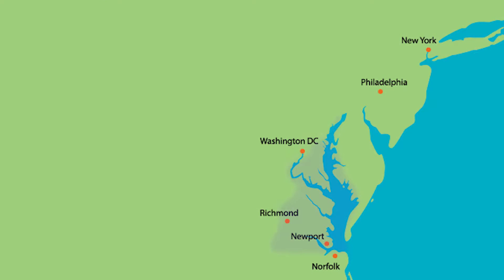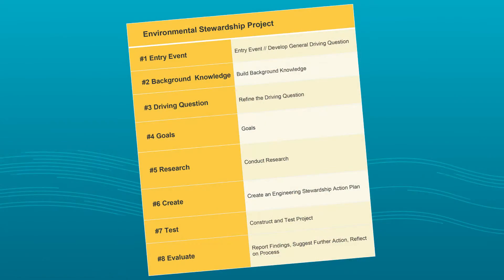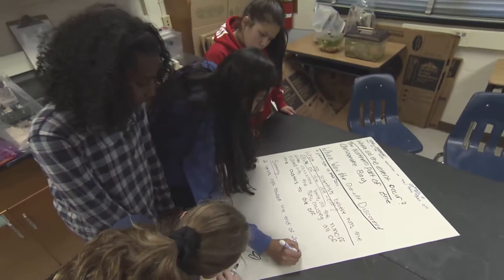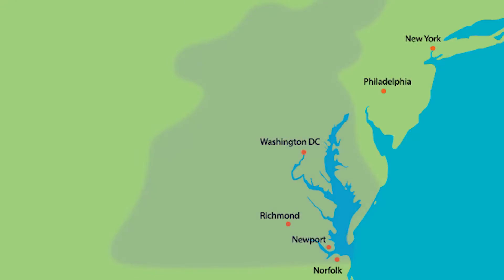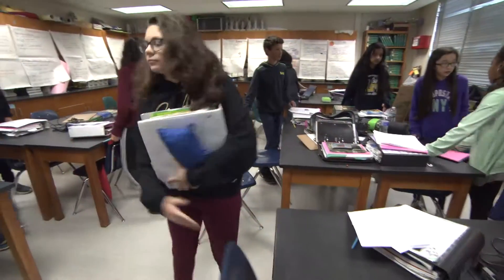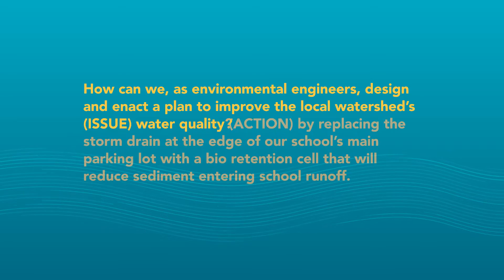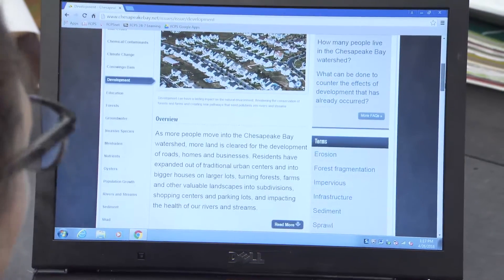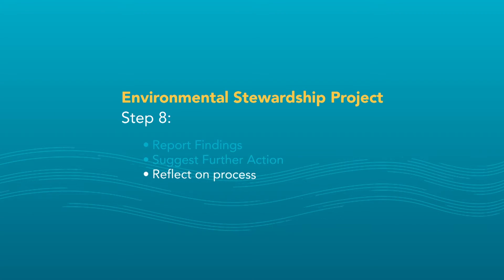Teach 2 Teach: Project-Based Learning (PBL) — Environmental Stewardship 2016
Sixth grade students go on a field trip to understand how a local creek plays into the environment of the Chesapeake Bay.